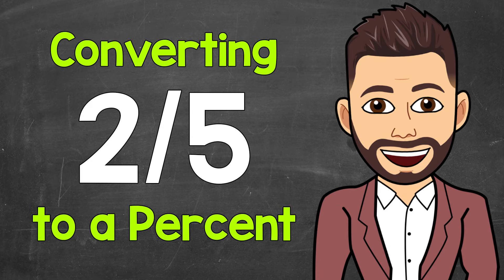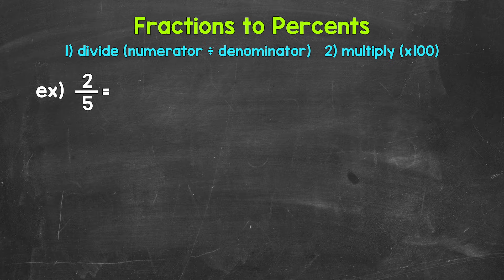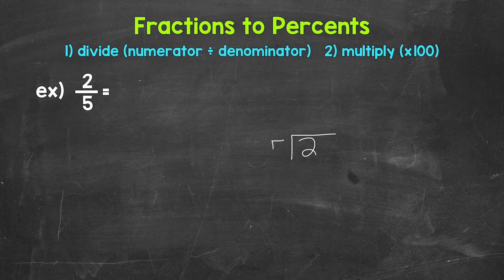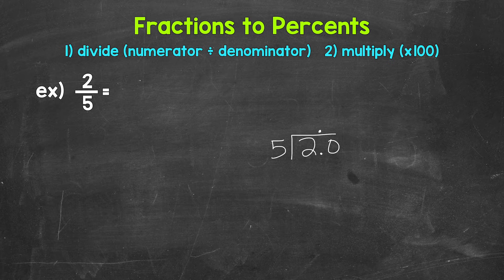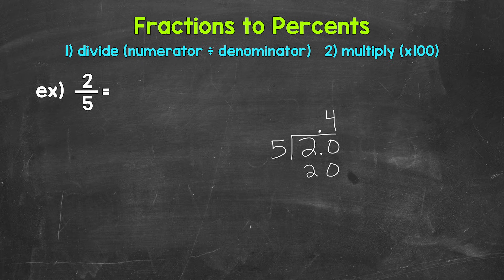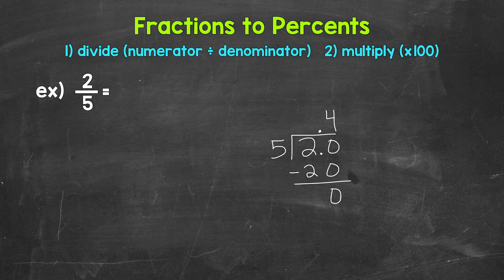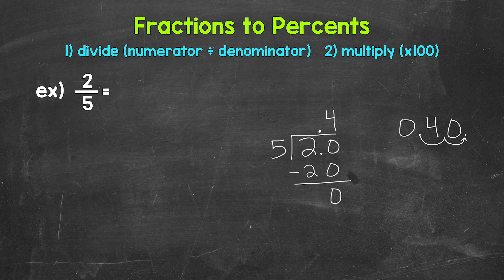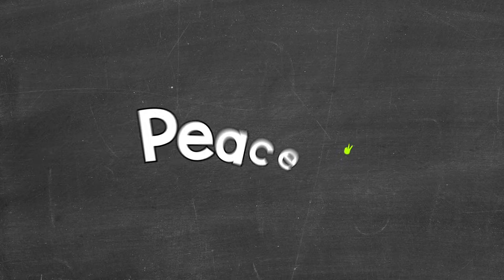Convert 2/5 to a Percent | Fractions to Percents | Math with Mr. J